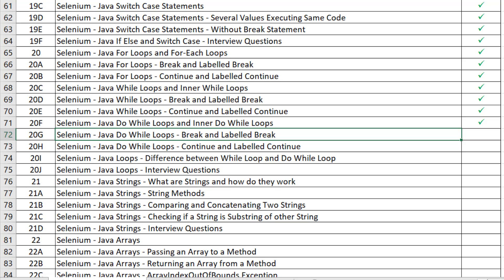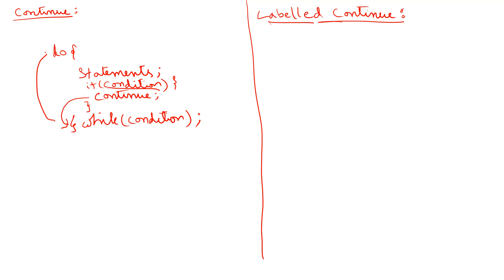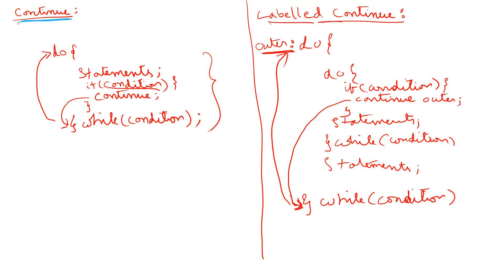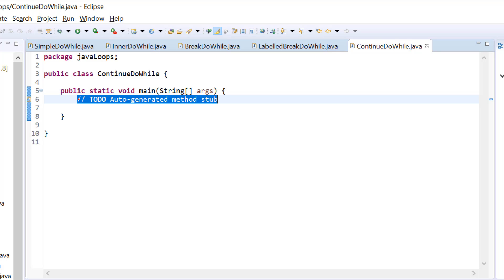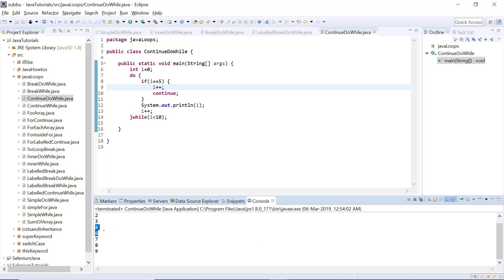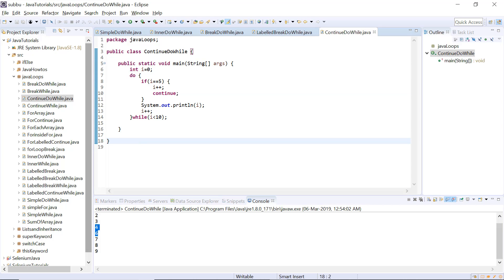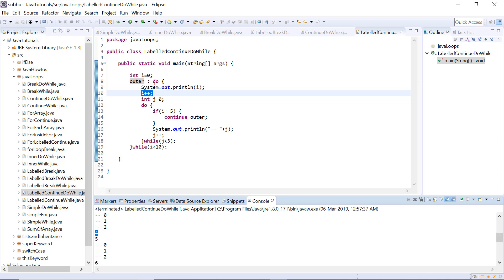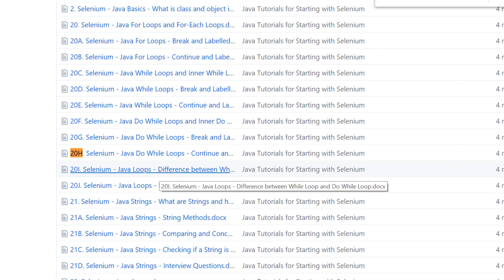20H. Java Basics for Selenium - Do While Loops - Continue and Labelled Continue Statements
In this video we will see how to use continue and labelled continue statements in do while loops in java.